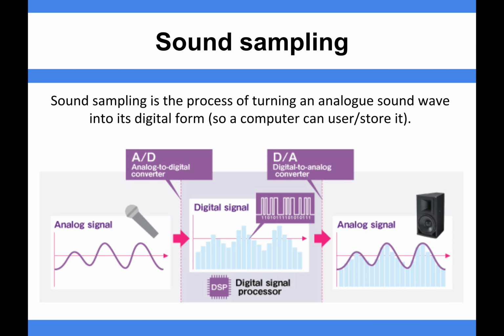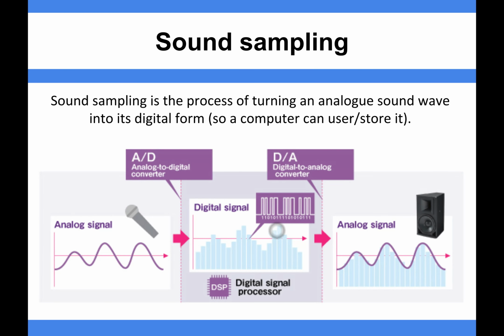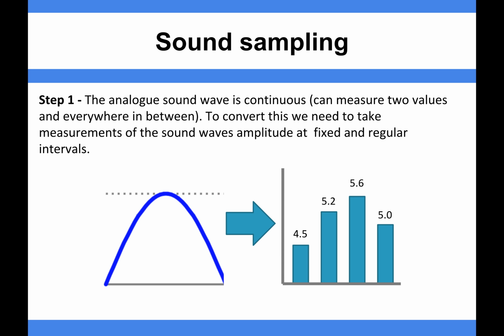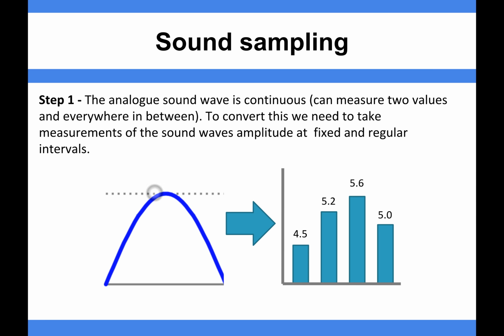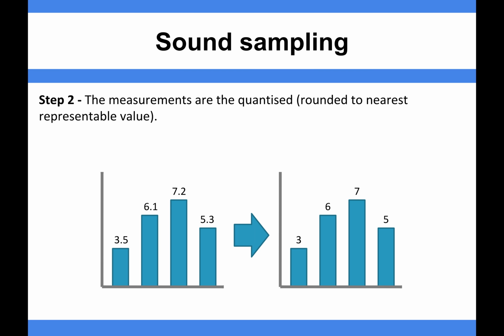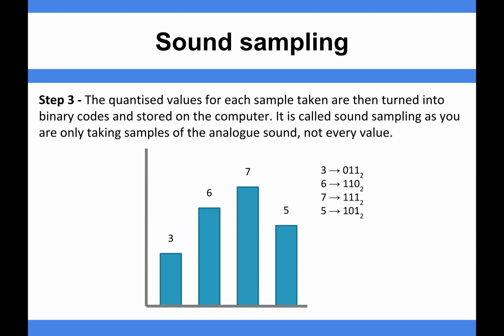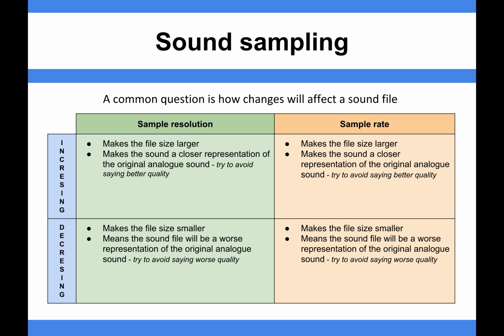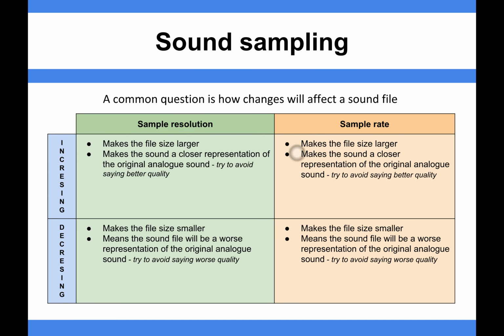Data Representation - Sound Sampling